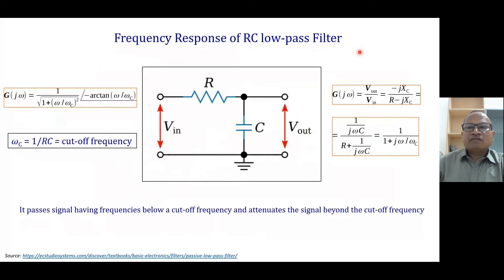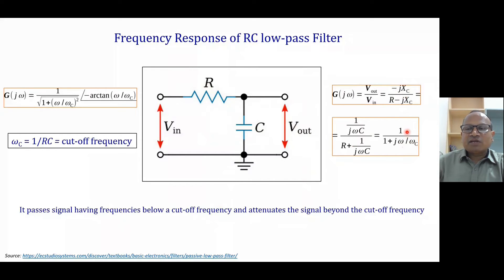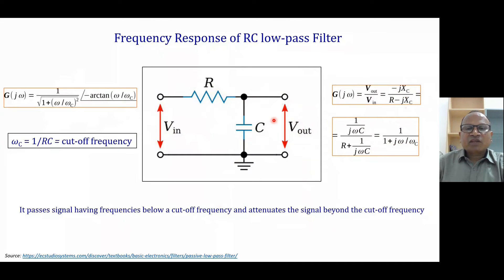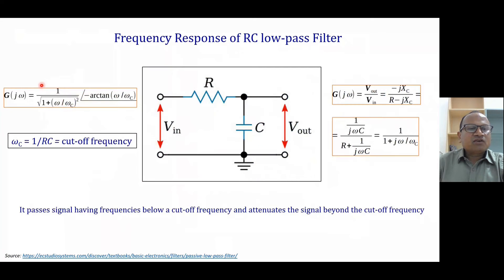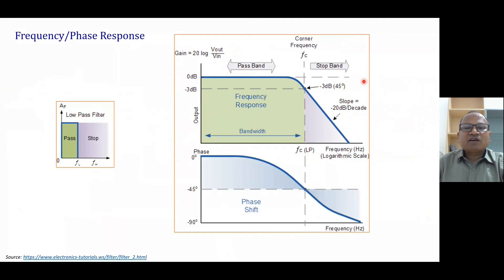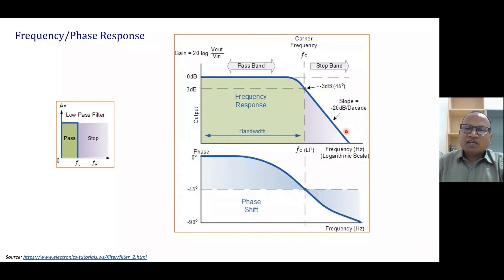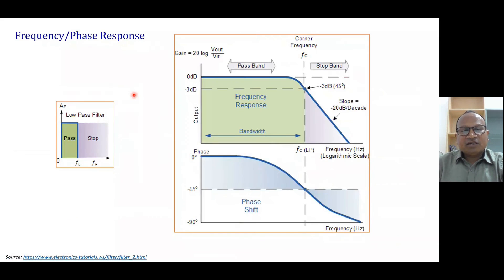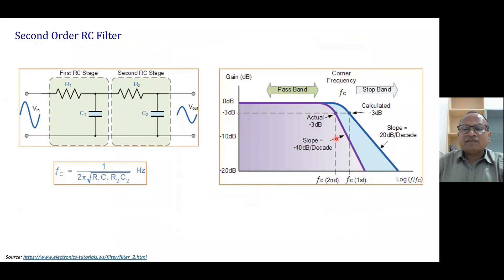Frequency Response of RC Low Pass Filter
This lecture discusses Frequency Response of a simple RC Low Pass Filter circuit